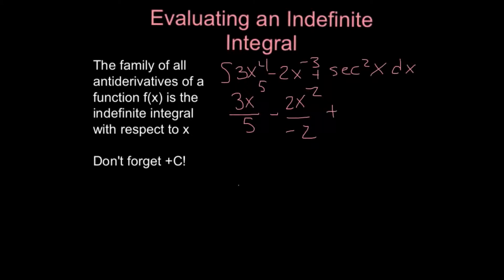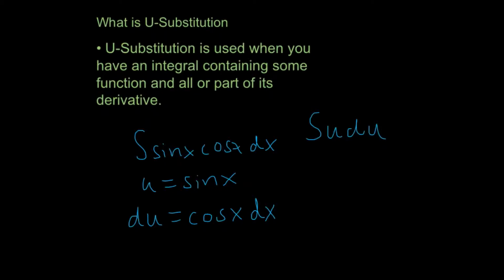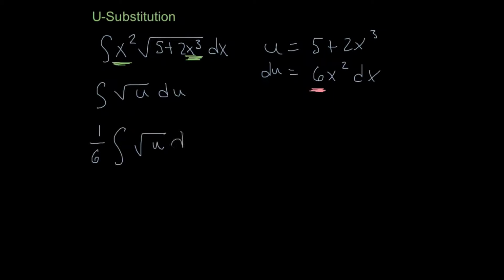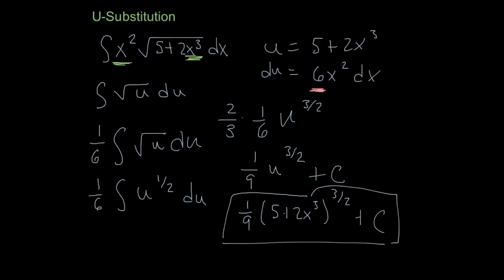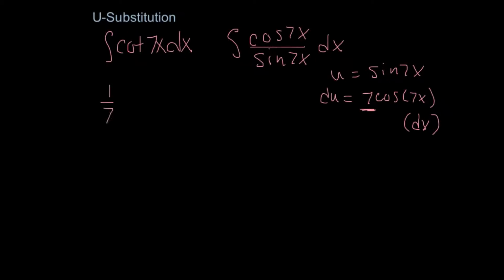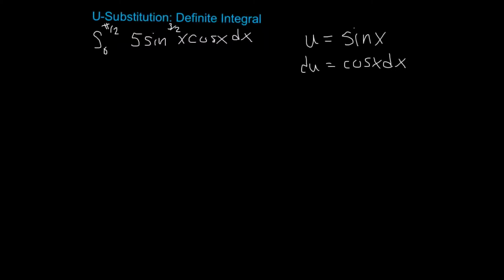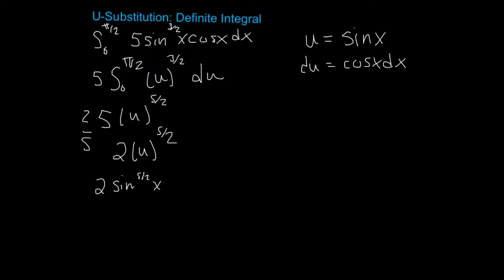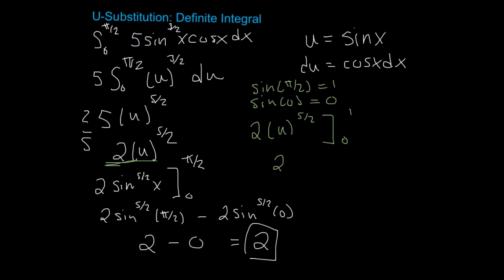Antiderivatives and U Substitution-Emma and Mackenzie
Solving antiderivatives using u-substitution